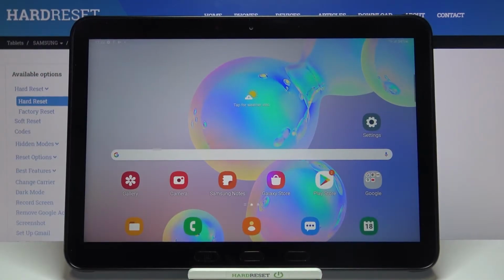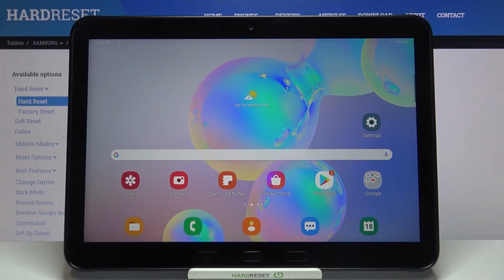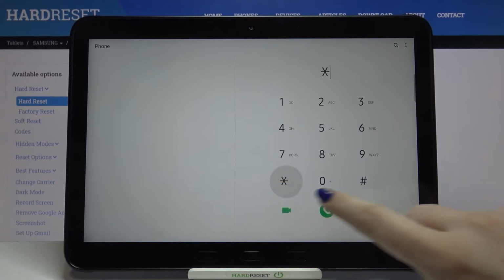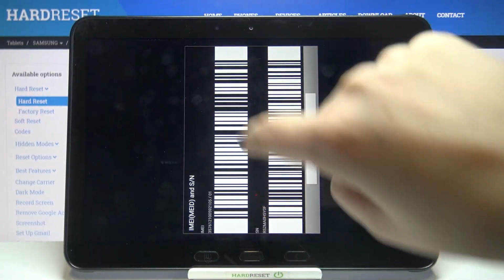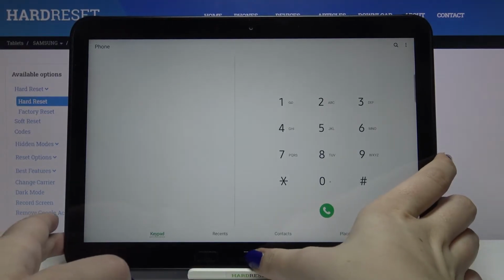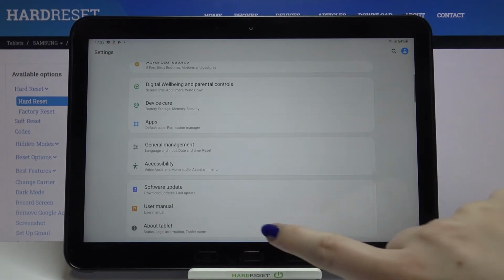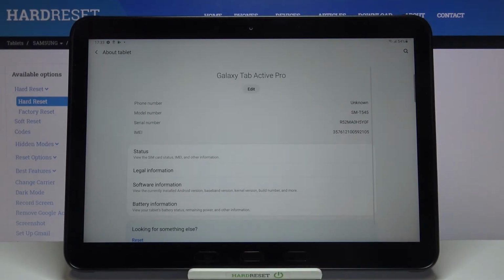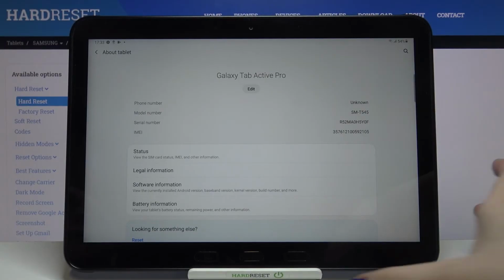How to Check IMEI & SN in SAMSUNG Galaxy Tab Active Pro – Find IMEI Information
Discover more about SAMSUNG Galaxy Tab Active Pro:
Are you trying to locate the identifying numbers such as IMEI and SN in your SAMSUNG Galaxy Tab Active Pro device? In the attached video-guide above, we are presenting an easy way to receive detailed info about your mobile. Find out the blacklist status and hardware specification and apart from this, learn how to check the warranty info. If you are interested, let’s directly jump to the tips that will help you to receive IMEI and Serial Number in your SAMSUNG Galaxy Tab Active Pro device.

How to read IMEI in SAMSUNG Galaxy Tab Active Pro? How to check IMEI Number in SAMSUNG Galaxy Tab Active Pro? How to get access to IMEI? How to check Serial Number in SAMSUNG Galaxy Tab Active Pro?